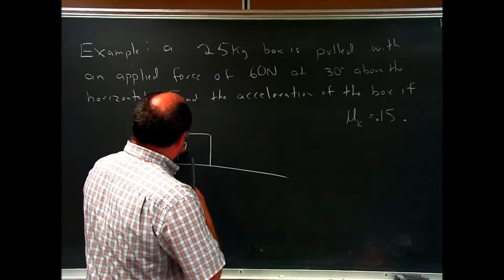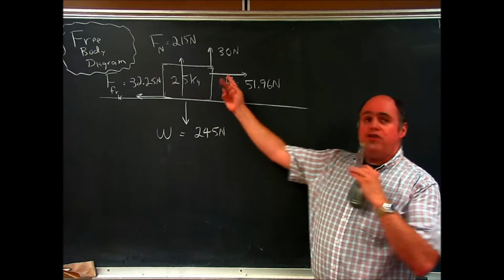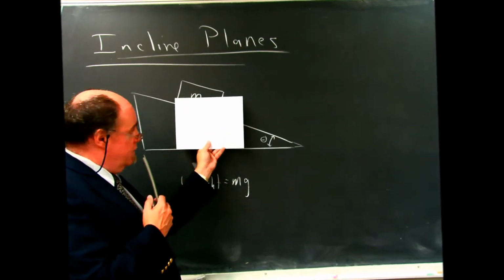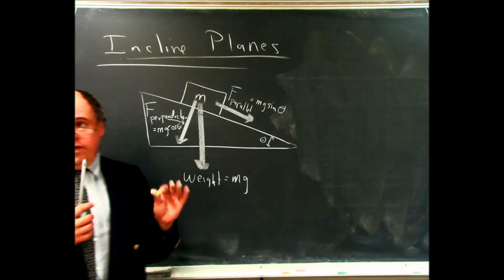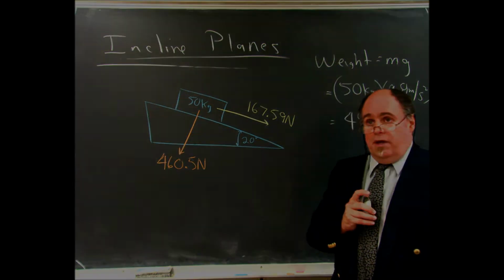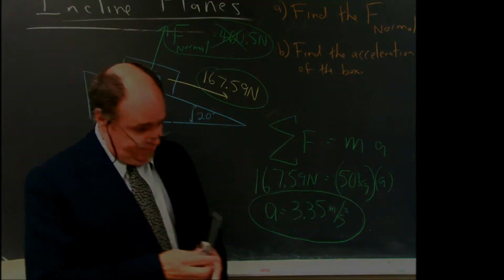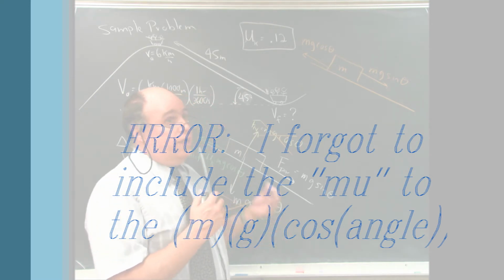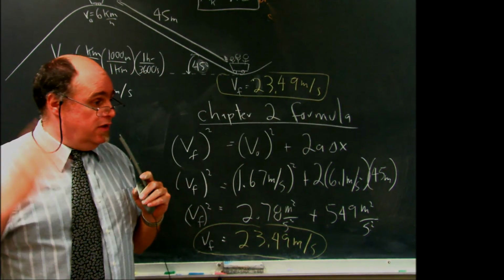Chapter 4_5 (Friction Part 2 & Incline Planes)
(Description: Another Friction Sample Problem;  Inclined Planes Defined; Define a "new" x-y axis; Break Weight Vector into the new x-axis and the new y-axis; Sample problem to find the x-y components of the Weight Vector; Sample Problem showing how the Weight Component Vectors add up to the magnitude of the Weight; Sample Problem with ramps finding the Normal Force and the Acceleration; Sample Problem with Ramps and Friction